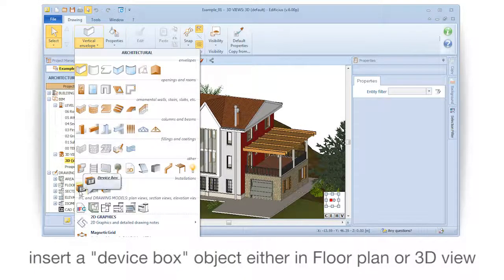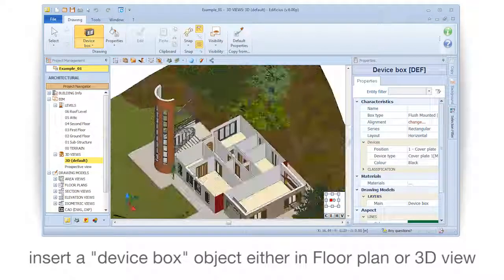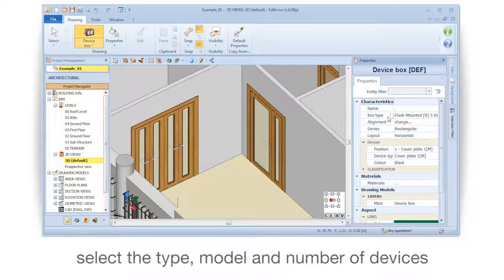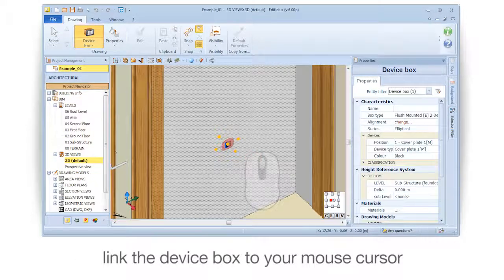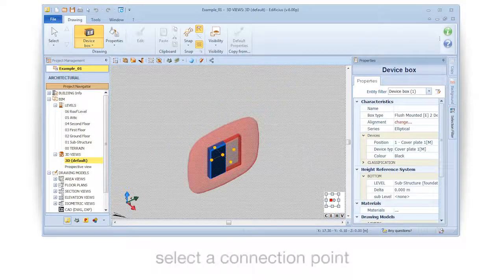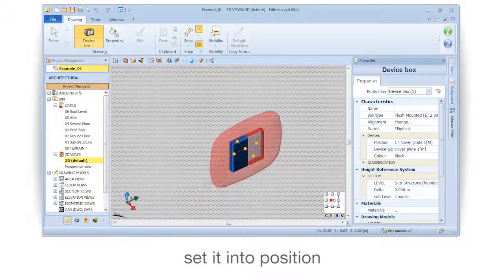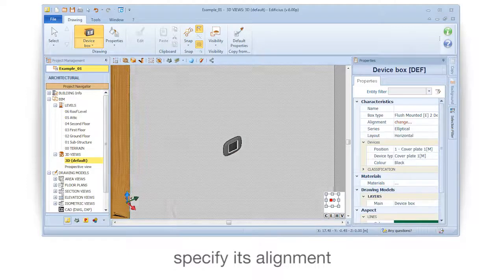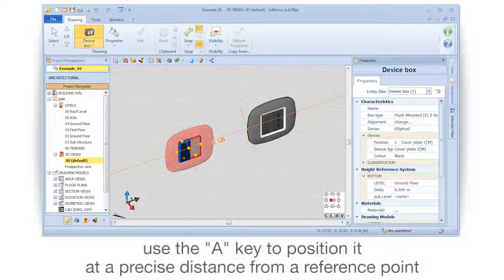Edificius Tutorial - The device box object - ACCA software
The Edificius Architectural BIM Design software tutorials. Learn how to use a BIM software the easy way.

Topic
Device box

Lesson
The device box object
How to position electrical components: device box